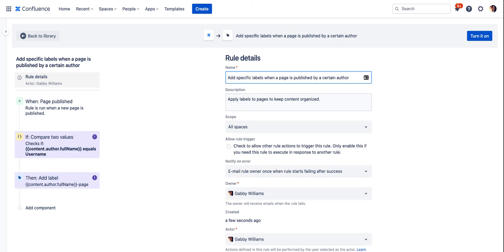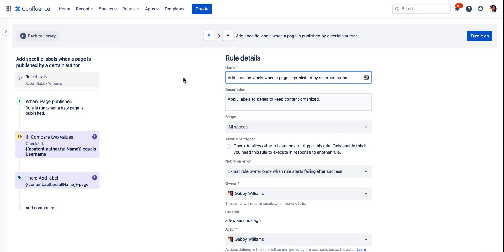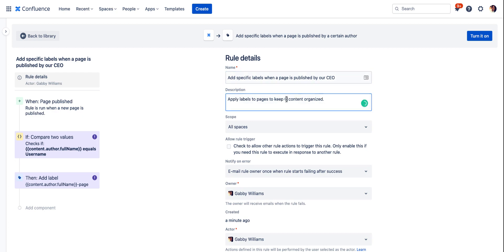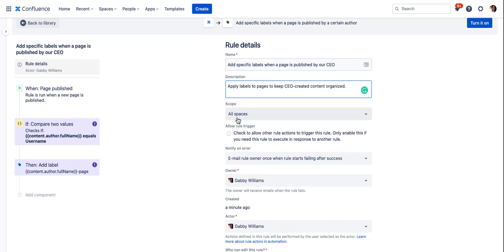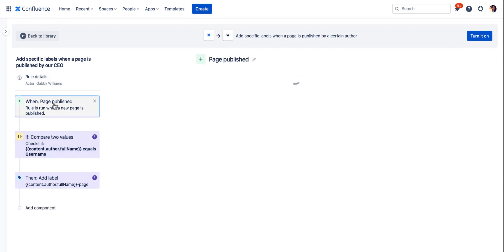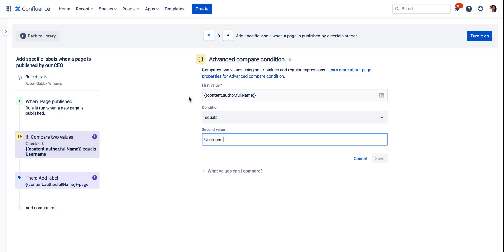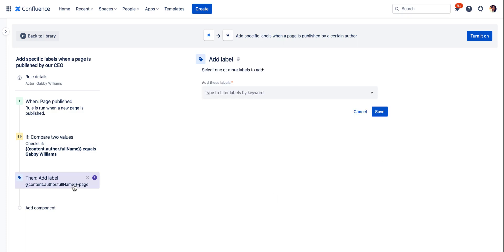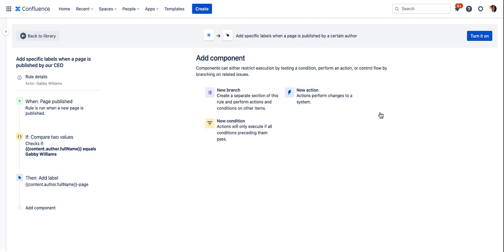How to auto-label pages in Confluence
Keep your pages organized with this template that adds specific labels when a page is published by a certain author.

Automation is available now in Confluence Cloud Premium and Enterprise. Try it free